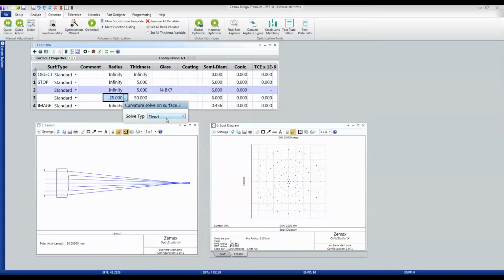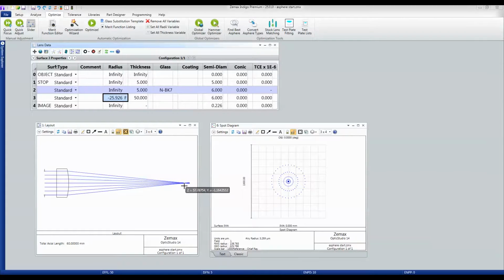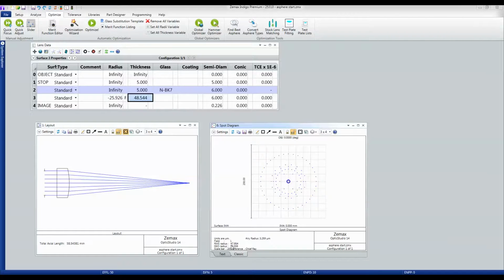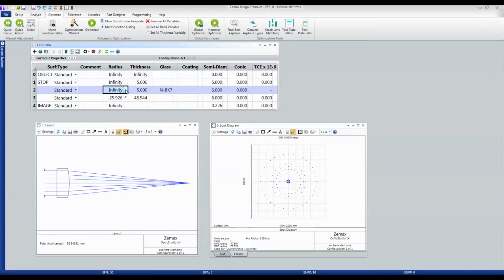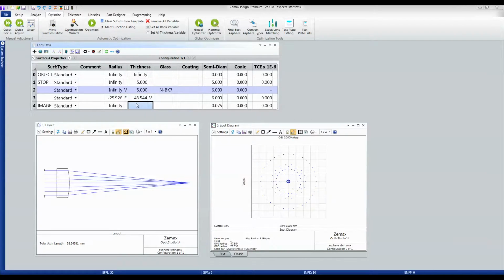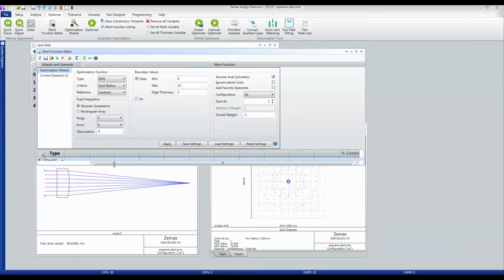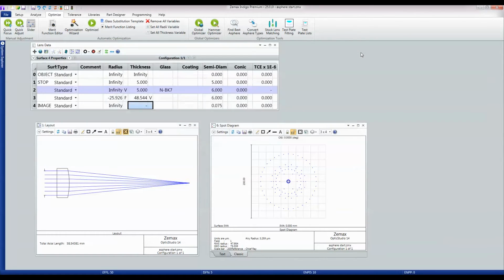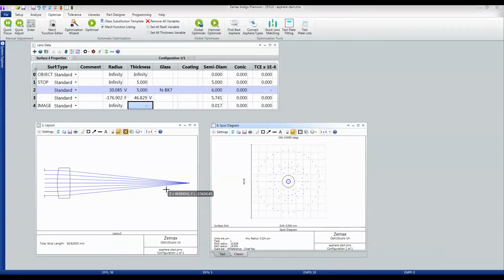Optimization - Optical System Design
Optimization improves the performance of an optical system based upon an initial design. First, define which parameters OpticStudio is free to optimize. Second, define your specification using the Optimization Wizard and add any other constraints wanted. Lastly, select "Optimize" and OpticStudio does the rest. OpticStudio automatically chooses optimal derivative increments and damping factors at every iteration.

OpticStudio can take on any challenge for improving the optical performance of your system with 2 separate local optimizers and 2 distinct global optimizers.